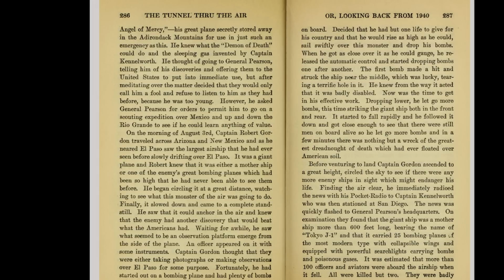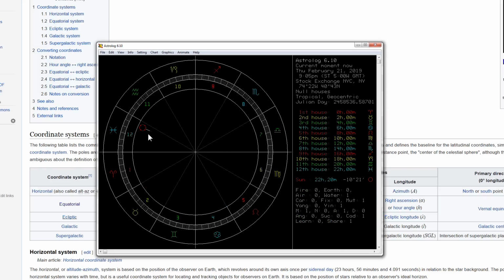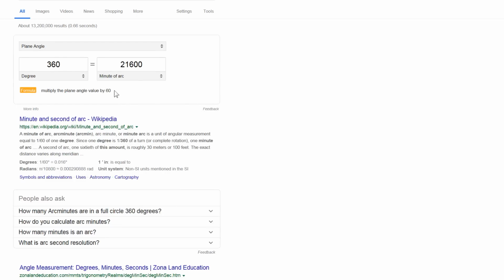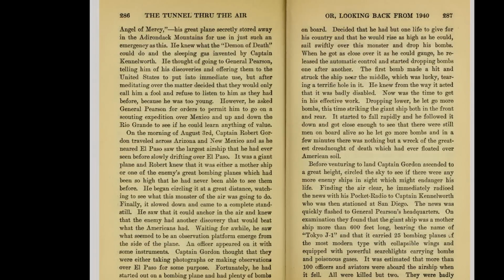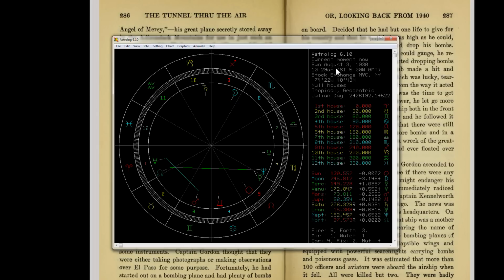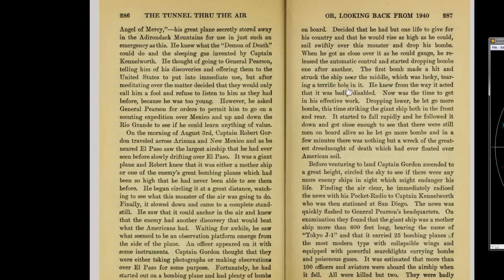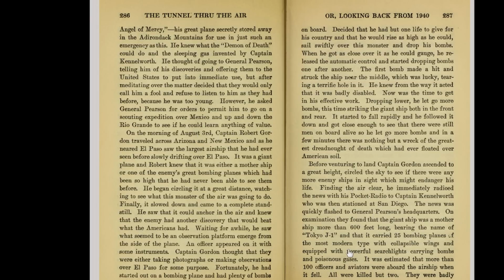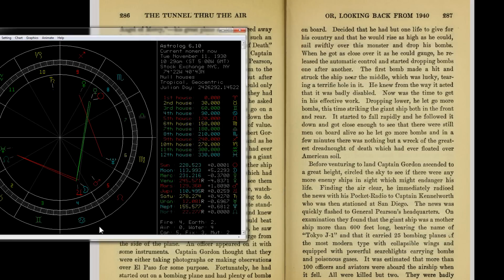The Apocalypse of the Tokyo J-1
In This Video I unpack the Tokyo J-1 of W. D. Gann's 1927 novel, The Tunnel Thru The Air. Before I get to the story I have to give some basic information about Celestial coordinate systems. Stick around cause scattered throughout is very good information that can greatly aid you in your quest to find Gann.